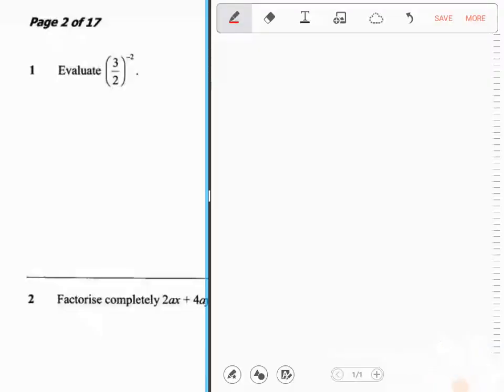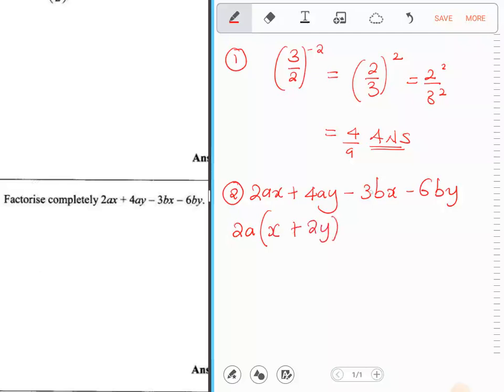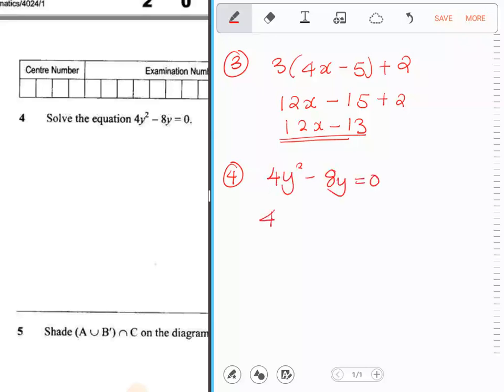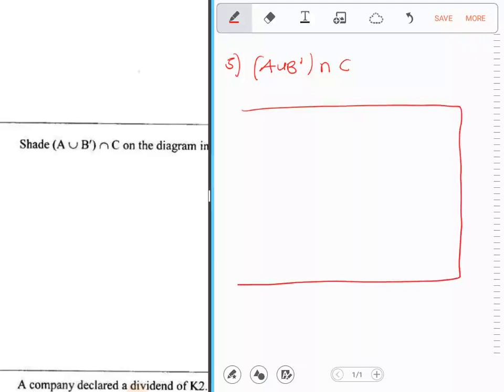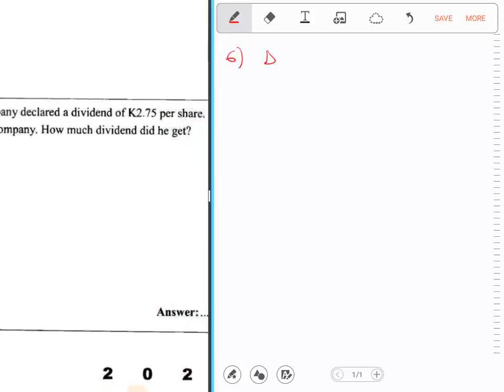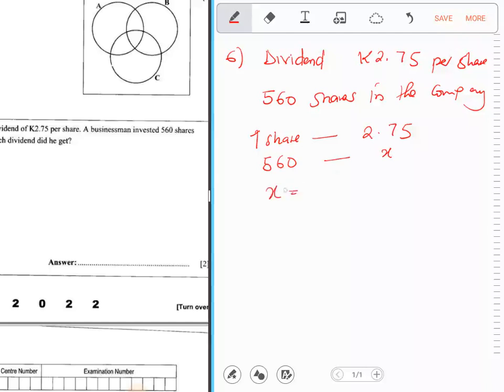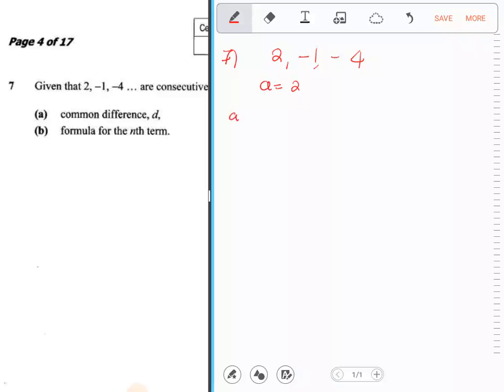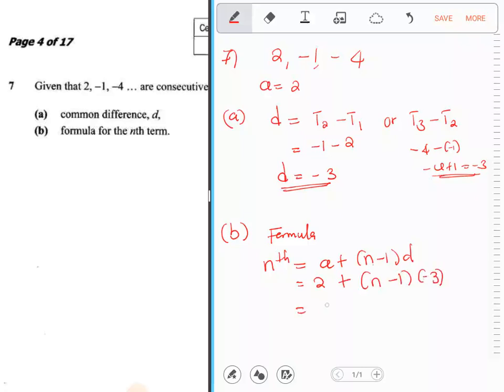ECZ: MATHS P1 2022. ANSWERED QUESTIONS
2022 paper 1 mathematics answered questions